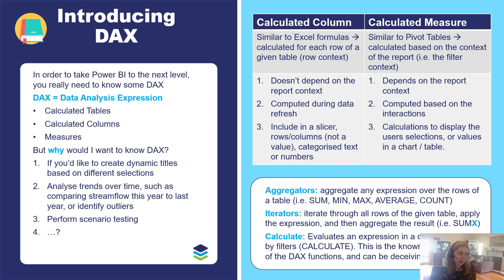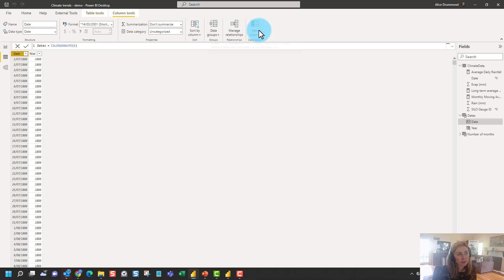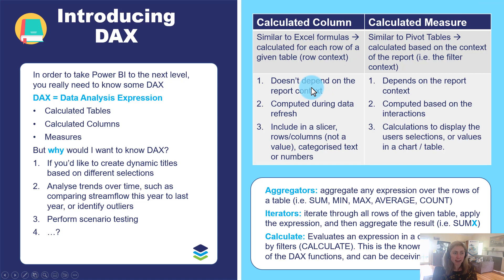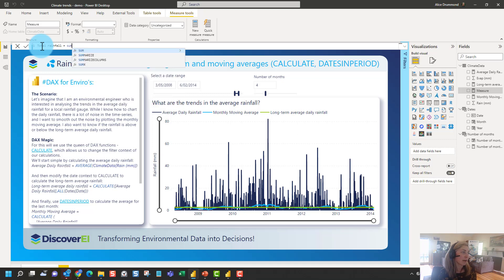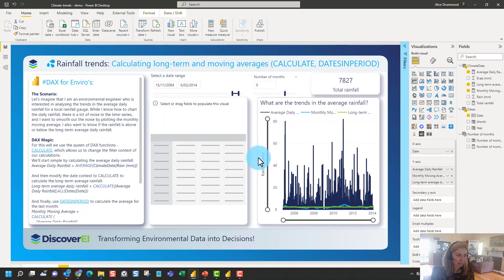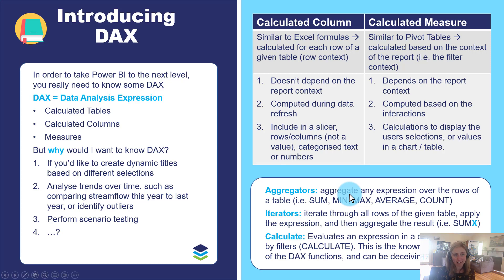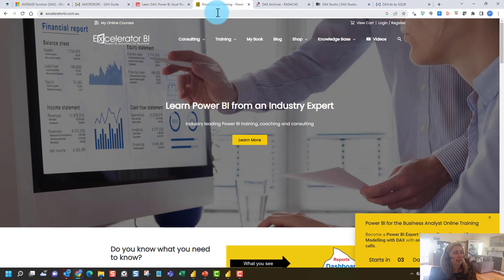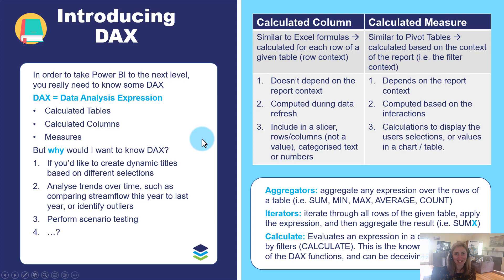Intro to DAX: Why should enviro's learn DAX and how to get started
This video is the first of DiscoverEI's DAX for Enviro's series, and provides an overview into what is DAX, and how to get started creating calculated columns and measures. Alice also shares some of her favourite resources for where you can go to learn more about DAX.

If you're interested in learning more about Power BI applications for the environmental industry, then head on over to our website for project examples take a look at our exciting training courses or join in the fun with the community at our PowerBI4Enviro’s Meetup group